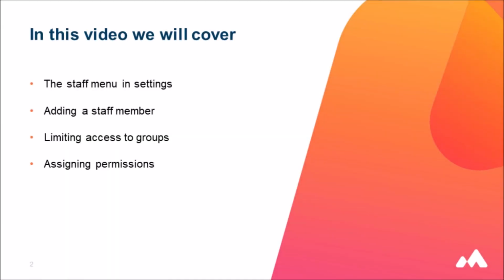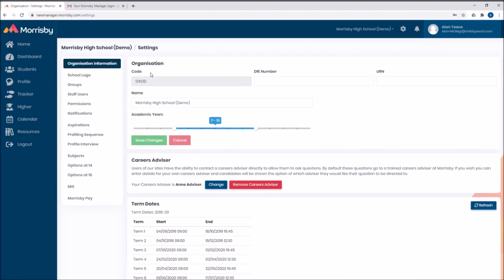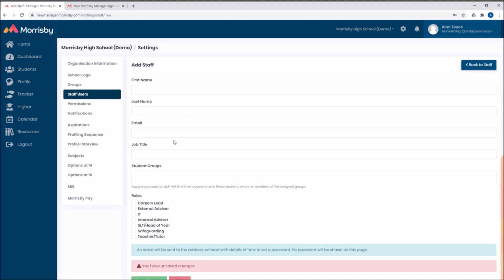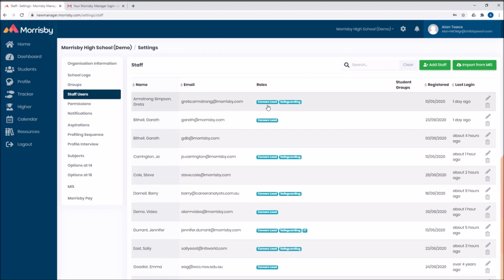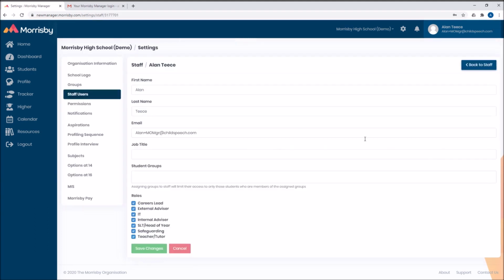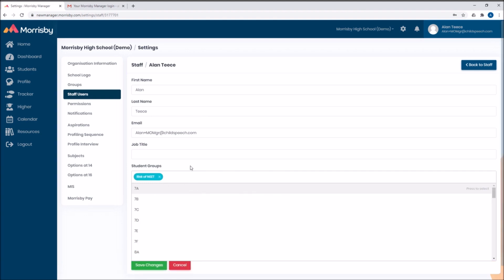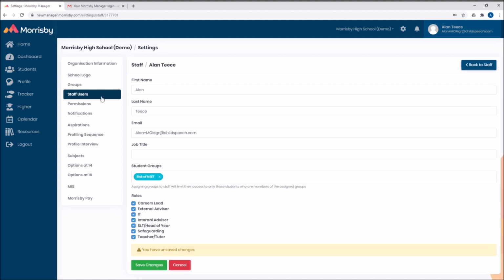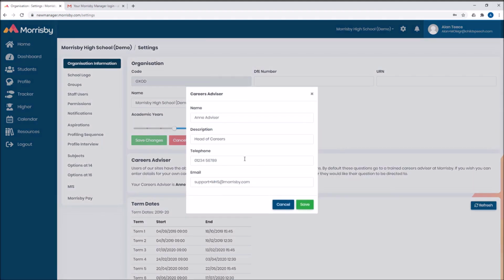How to set up staff in Manager